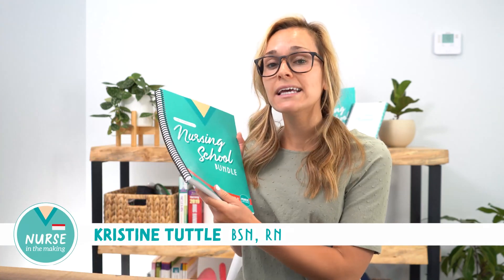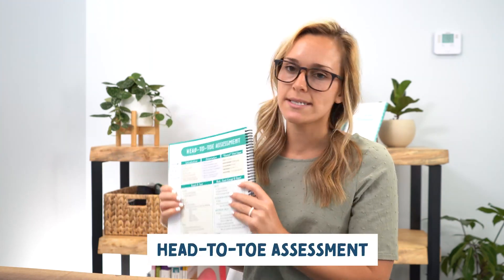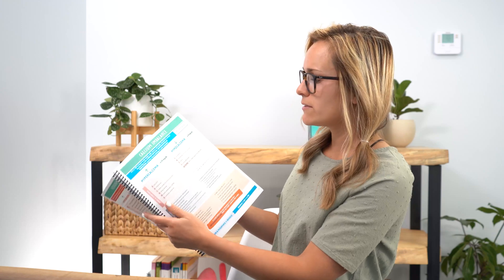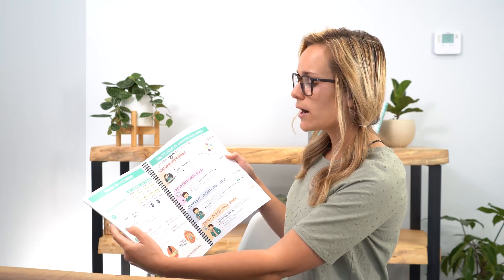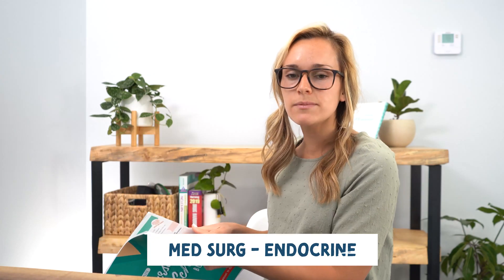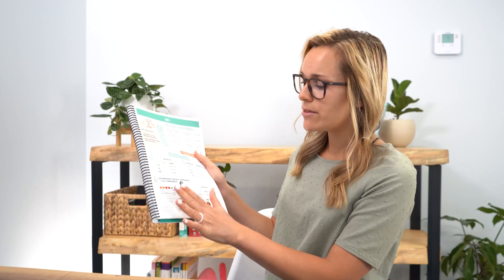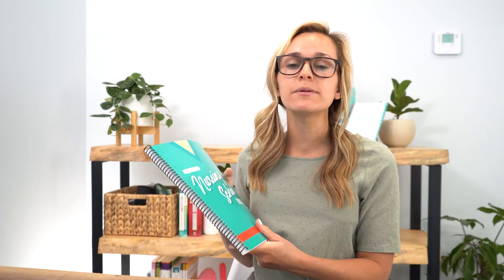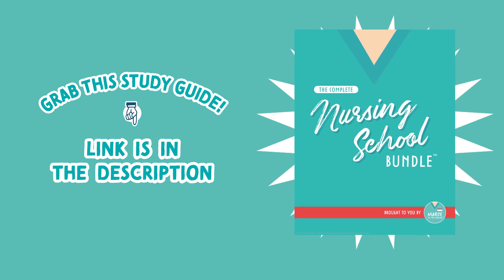Unpacking The Complete Nursing School Bundle | Nursing Notes| NurseInTheMaking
Timecodes
0:00 - Intro
0:10 - Story of The Complete Nursing School Bundle
1:34 - Table of Content
1:45 - Head-To-Toe Assessment
2:09 - Dosage Calc
2:48 - Lab Values
3:01 - Electrolyte Imbalances
3:40 - Fundamentals Bundle
4:17 - Mental Health Bundle
4:30 - Mother Baby Bundle
4:59 - Pediatrics Bundle
5:43 - MedSurg Bundle
8:58 - Pharm Suffixes
9:32 - Pharmacology Bundle
10:18 - Templates & Planners
11:05 - Spiral Bound Version
11:21 - Hole Punched Version
11:44 - Digital Download Version
11:50 - Where to purchase